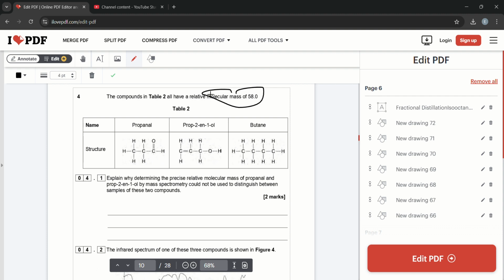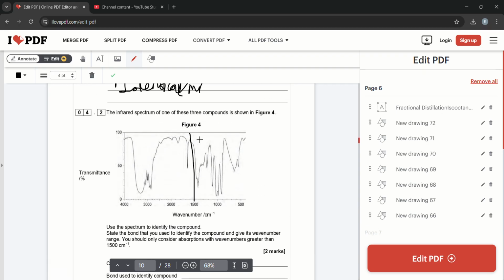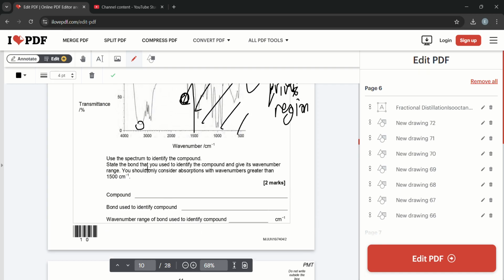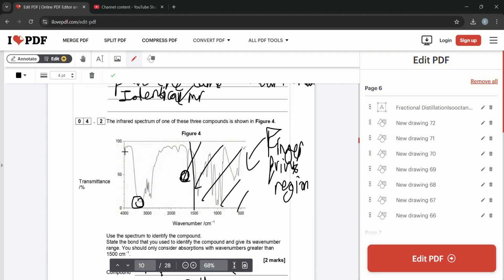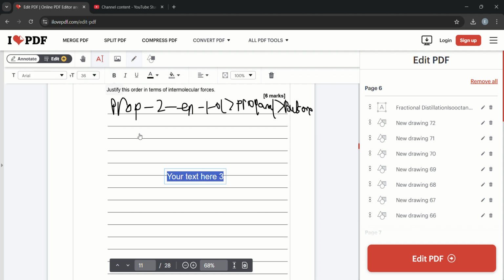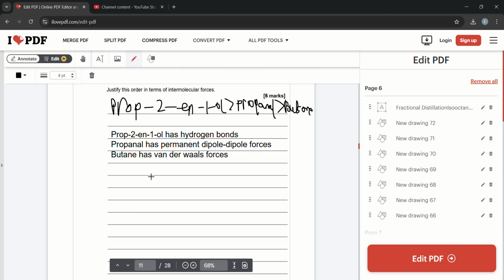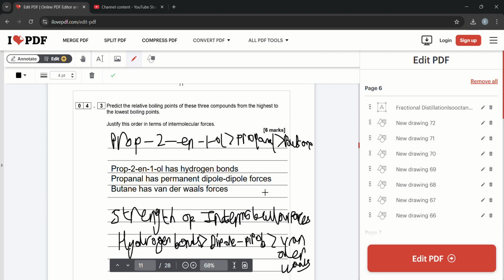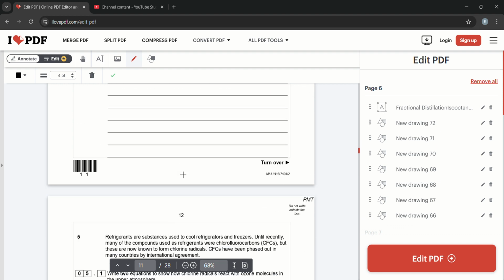2016 QUESTION 4 PAPER 2